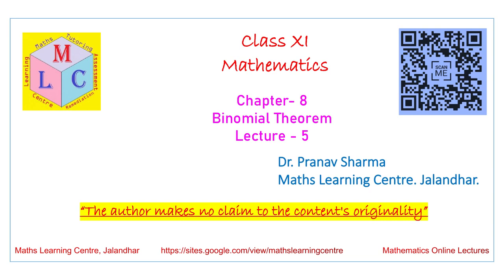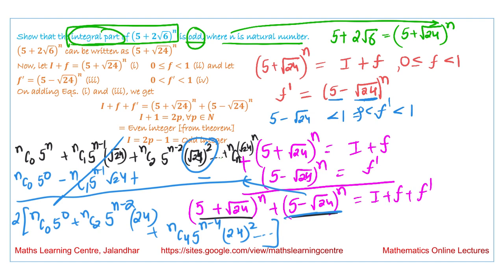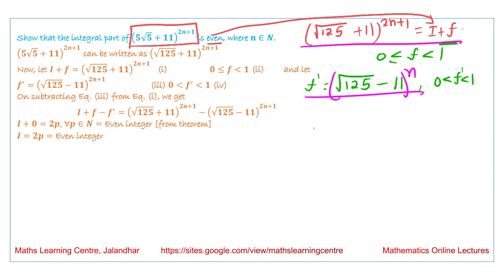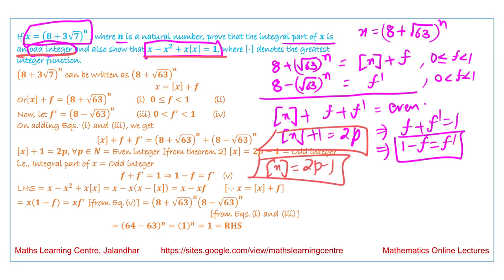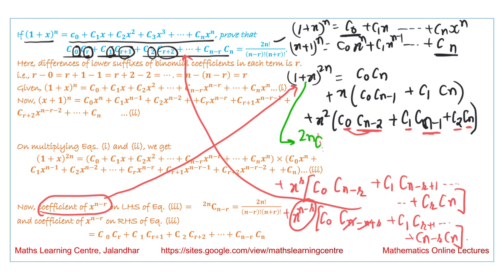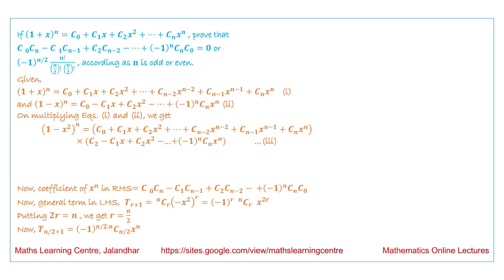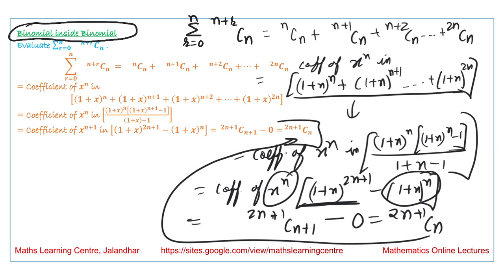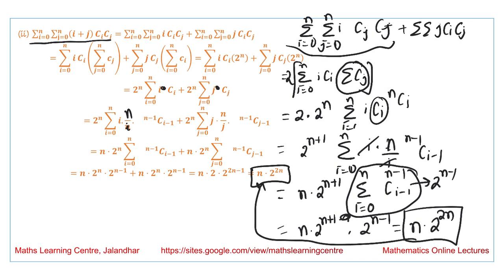Class 11 Chapter 8 Binomial Theorem (product of coefficients) Lecture 5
Class 11_Chapter 8_Binomial Theorem_Lecture 5